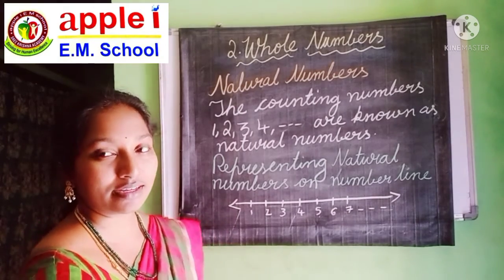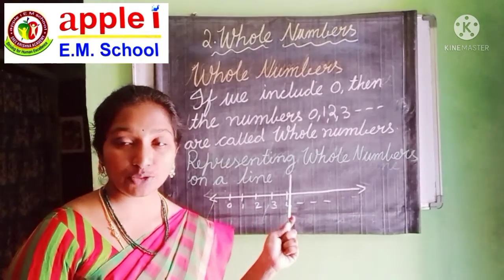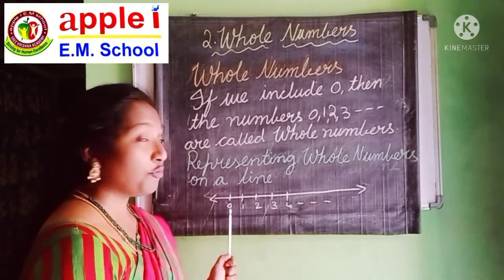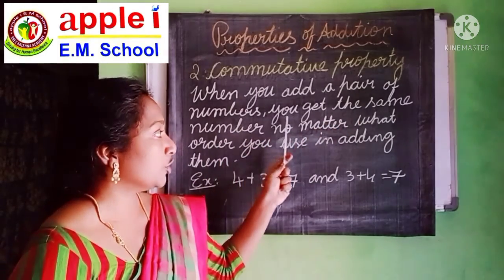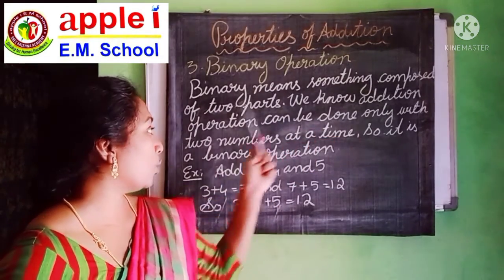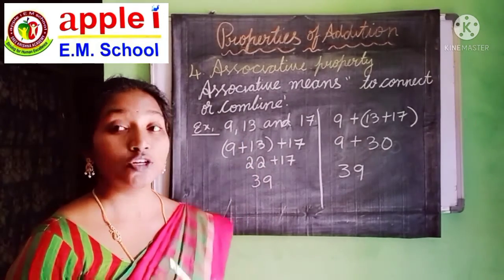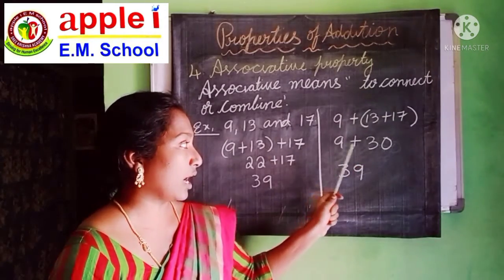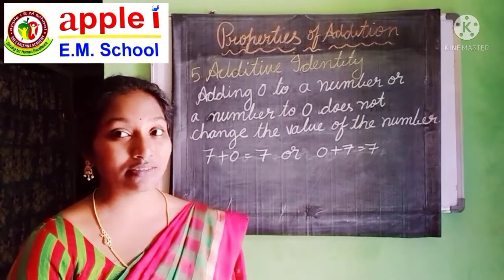WHOLE NUMBERS ( PROPERTIES OF ADDITIONS)